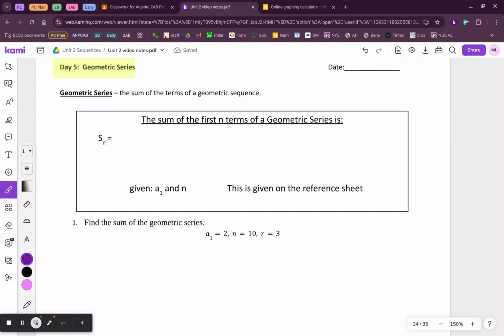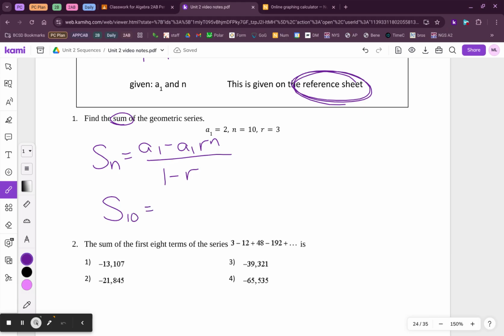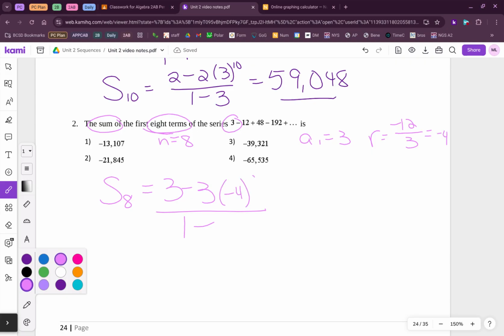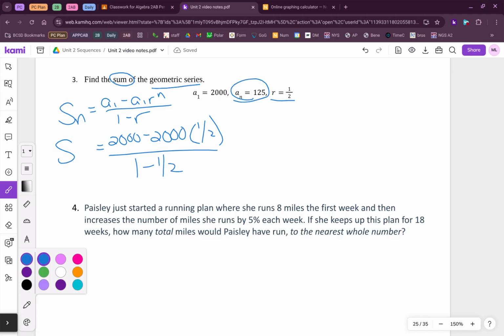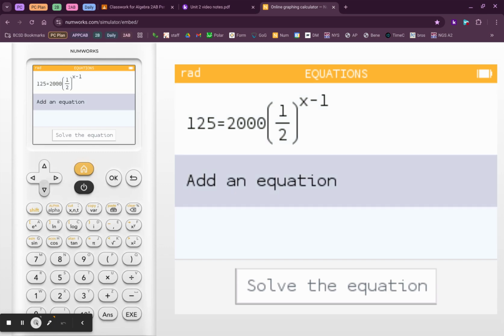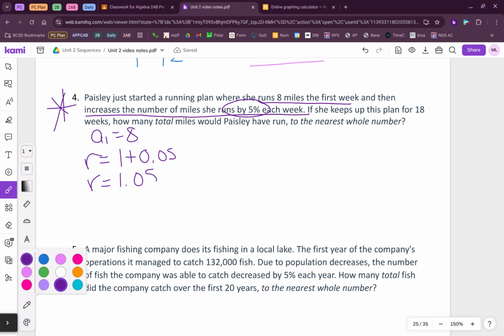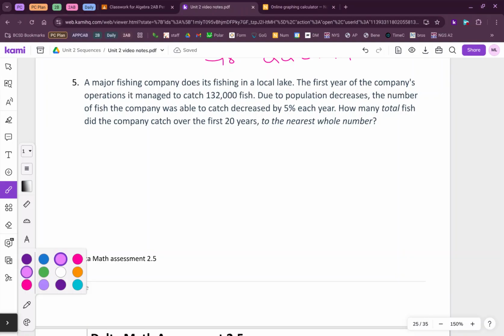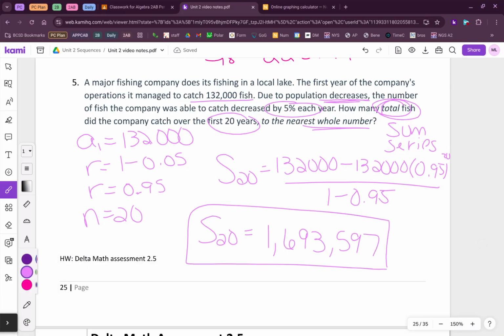A2B 2.5 Video Geometric Series